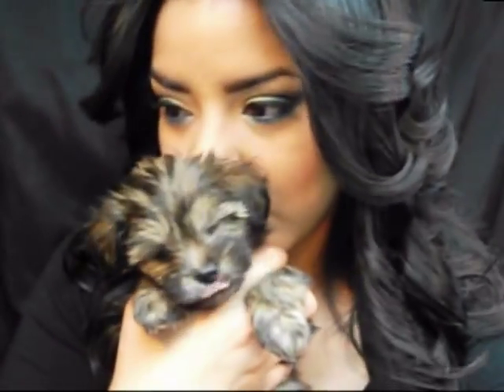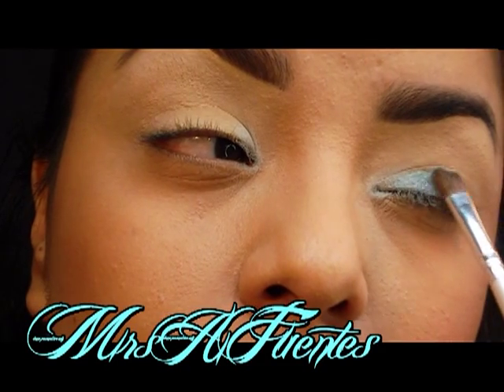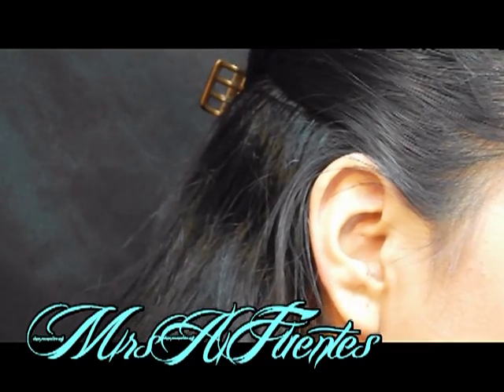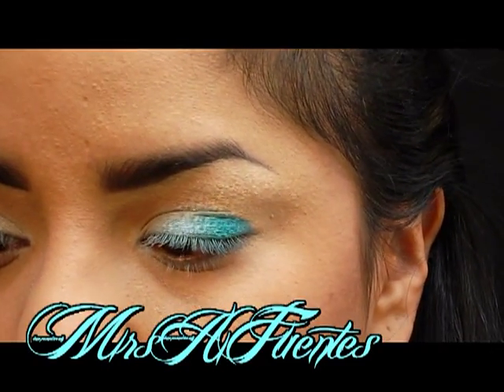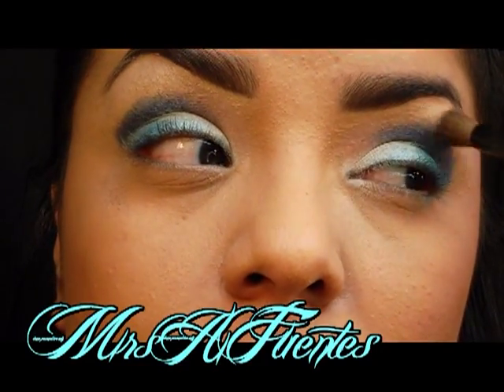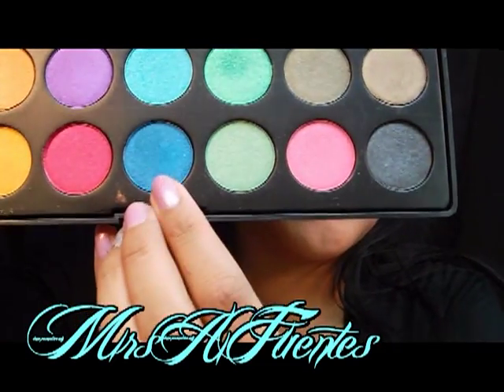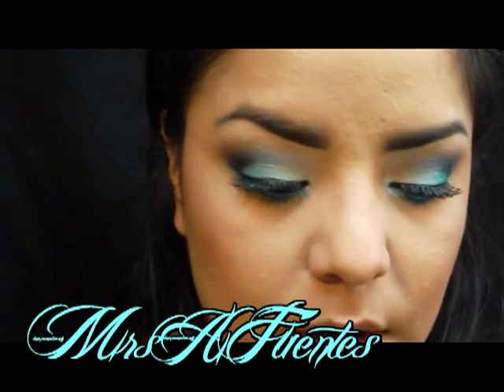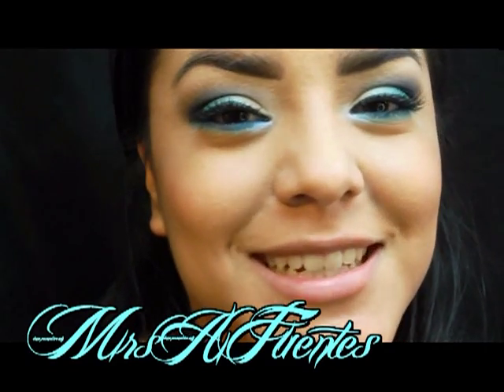Makeup Tutorial: Light Blue Smokey Eye